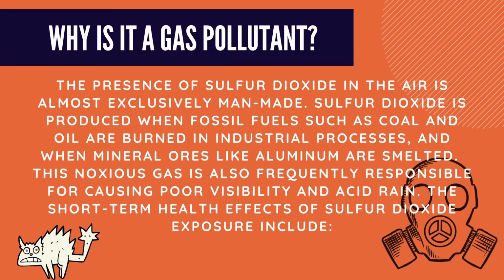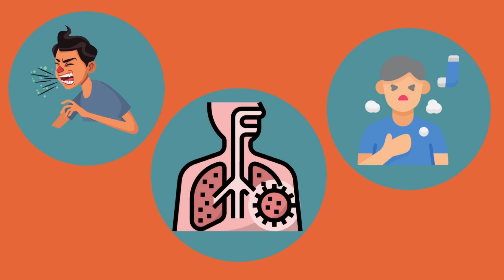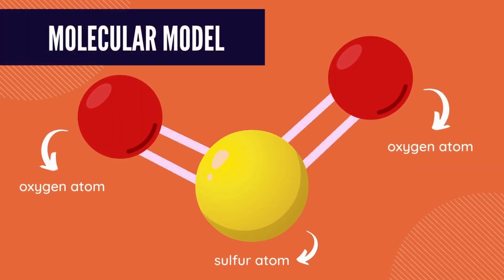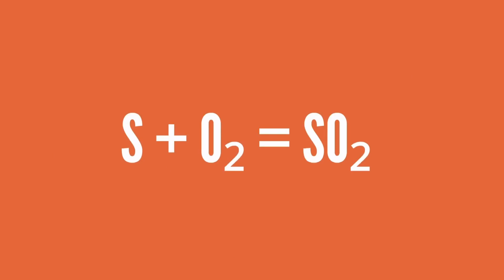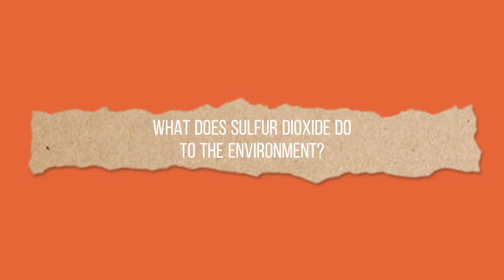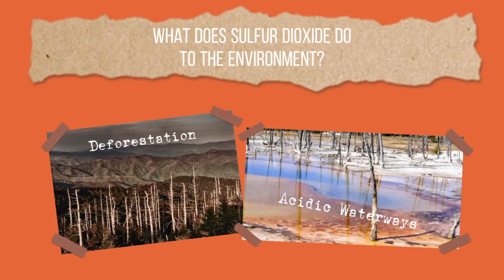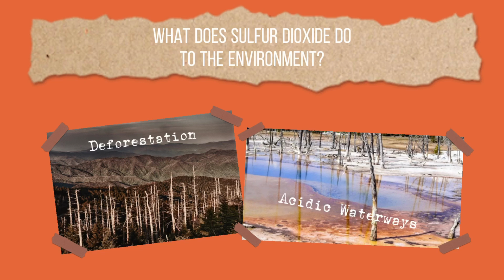Gas Pollutant: Sulfur Dioxide (General Chemistry Performance Task)